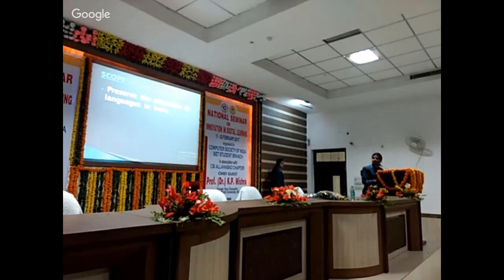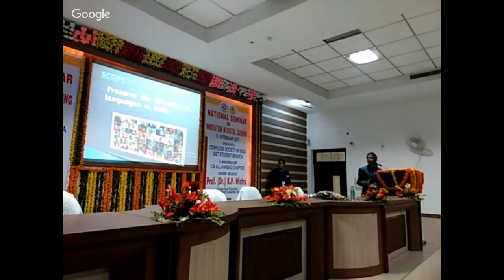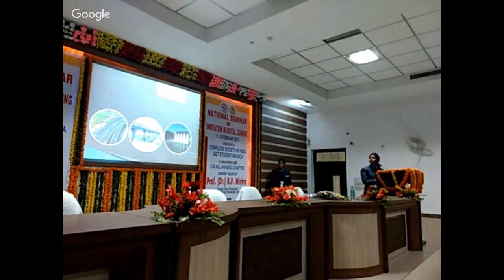CSI Seminar Day 2 Live